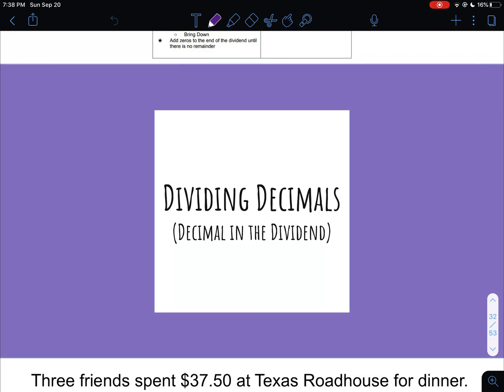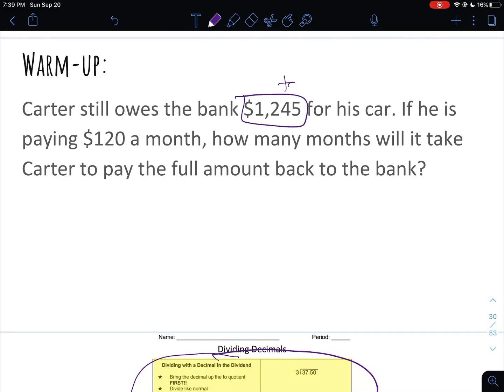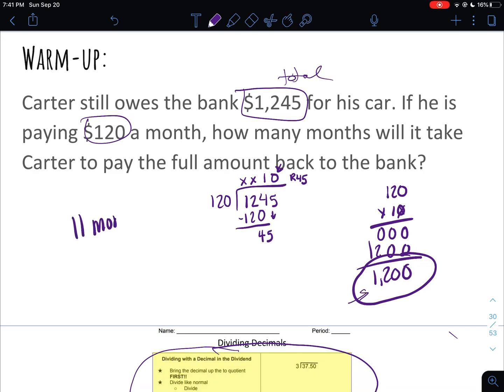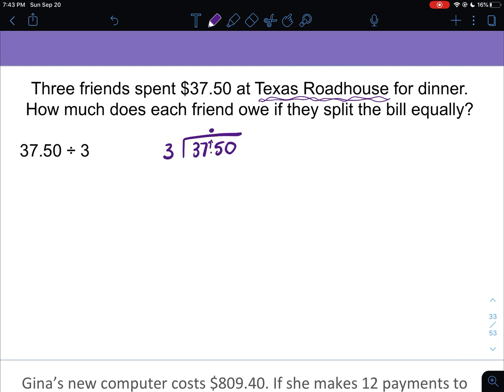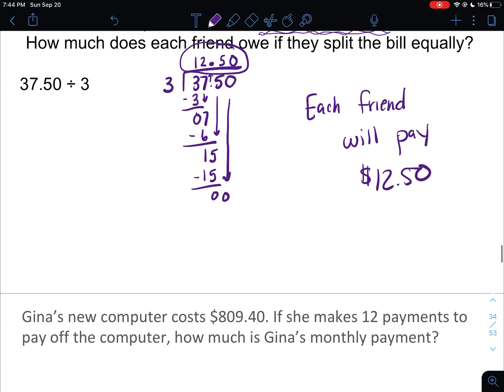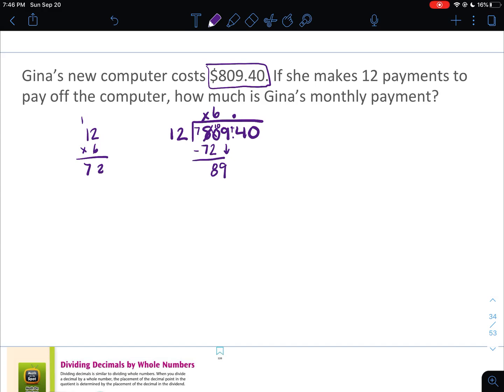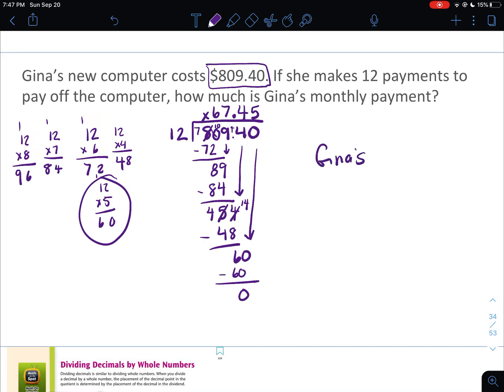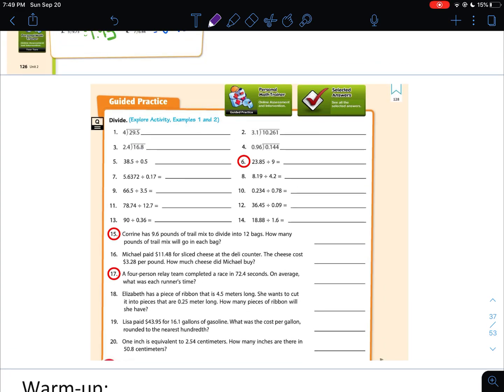Dividing Decimals(Decimal in the Dividend)